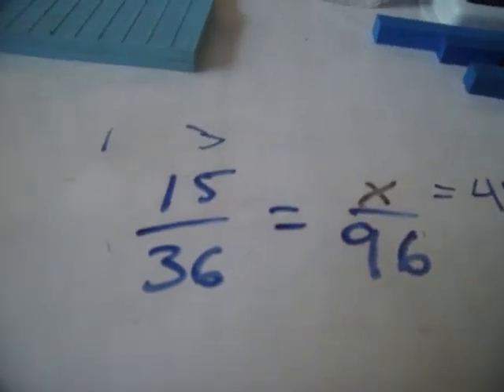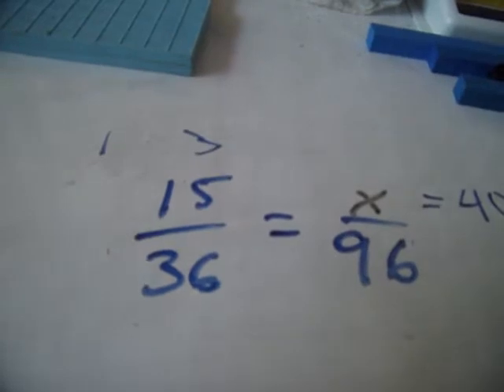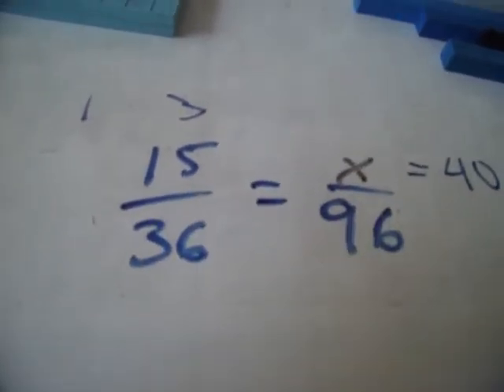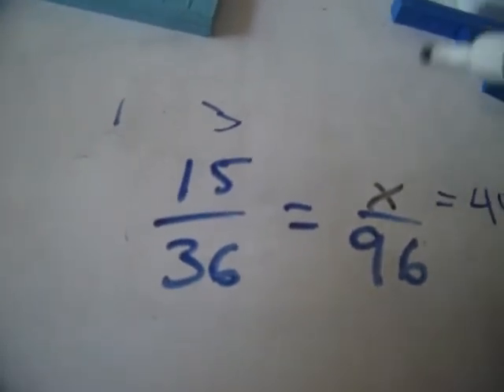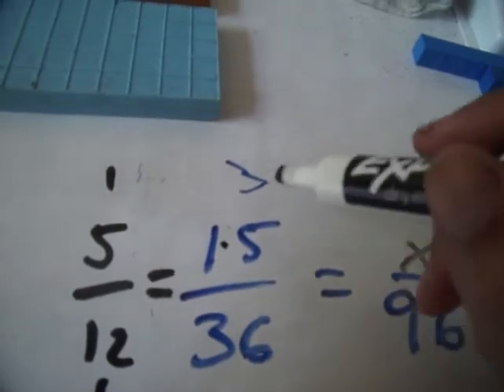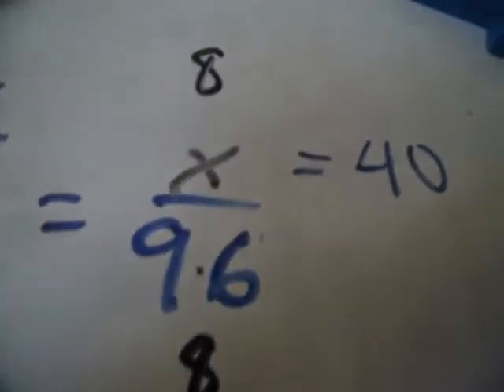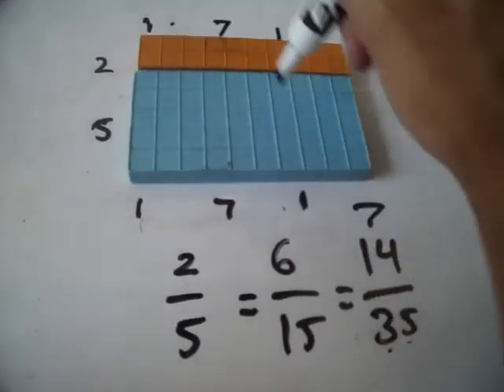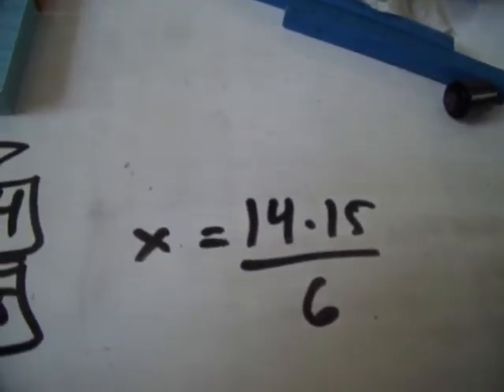Crewton Ramone Does Ratios WITHOUT Cross Multiplication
Misspoke should have said divide by 36 not 15 but other than that...

Of course Cross Multiplication works. But who wants to do all that math when you can keep it small...